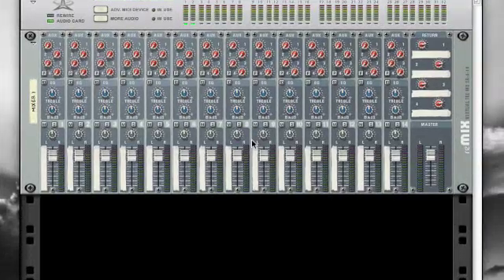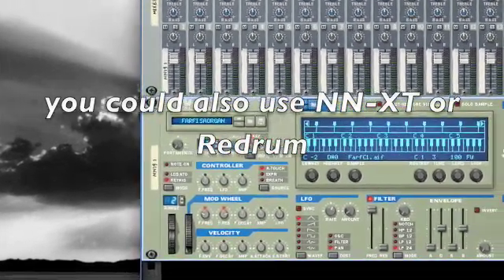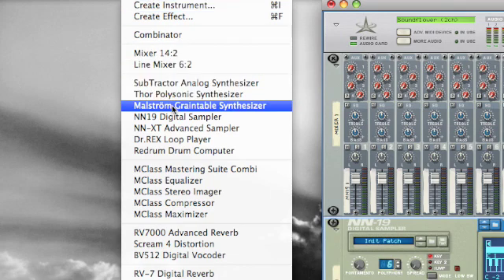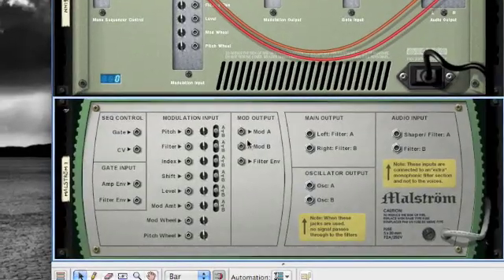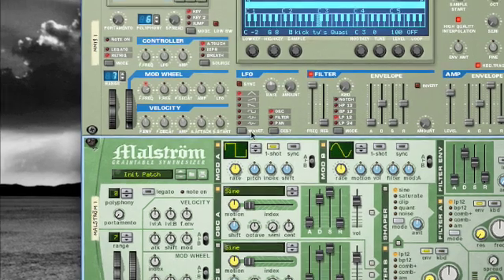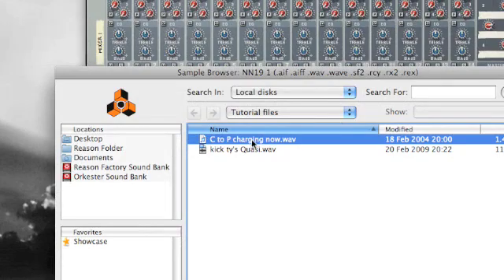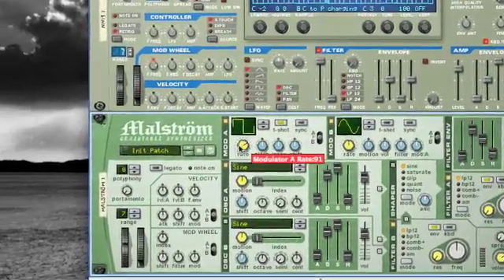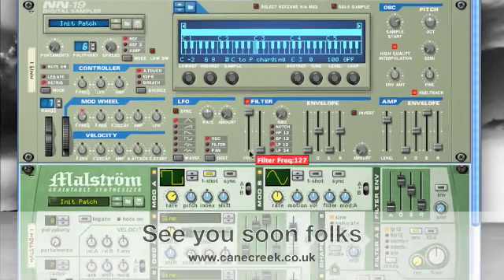Propellerhead Reason drum rolls & stutter effects triggered via Malstrom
How to make fast automated drum rolls in propellerhead reason